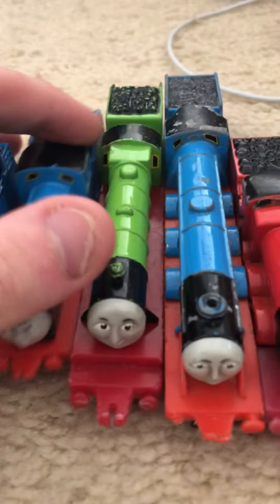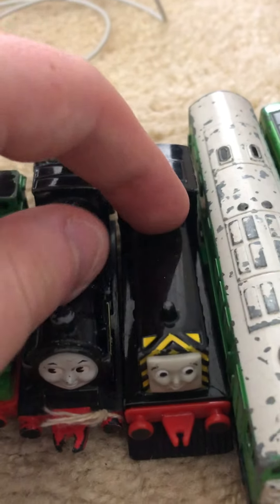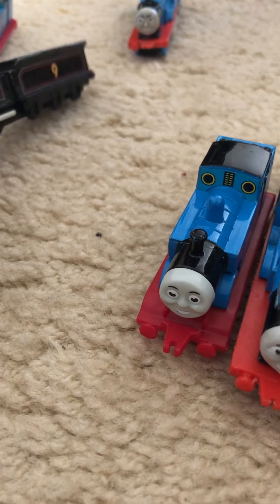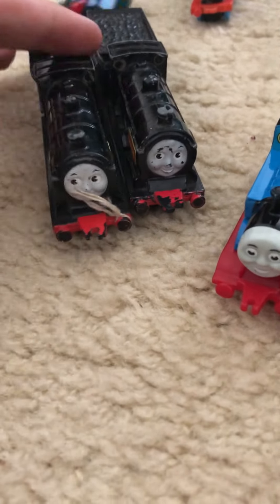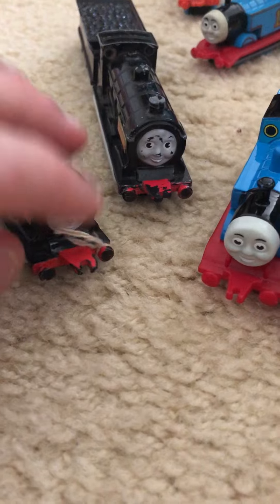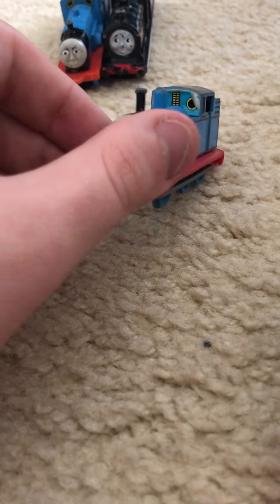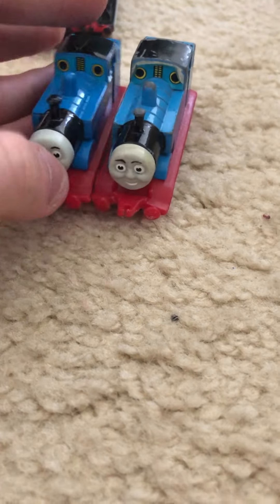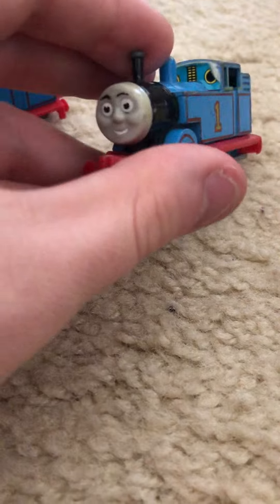Ertl Thomas and Friends collection #1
This is  my  first ever ertl Thomas and Friends collection video